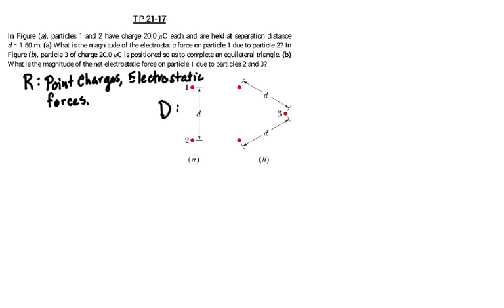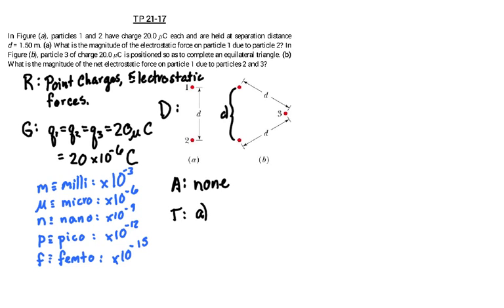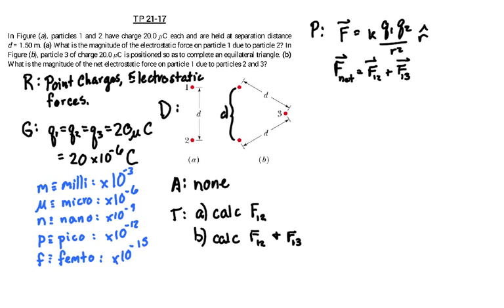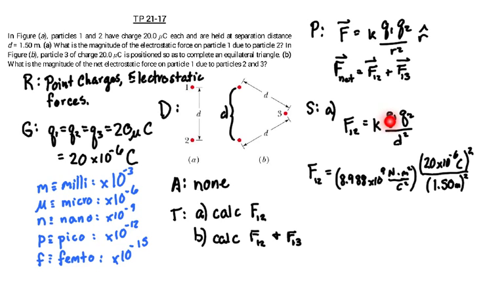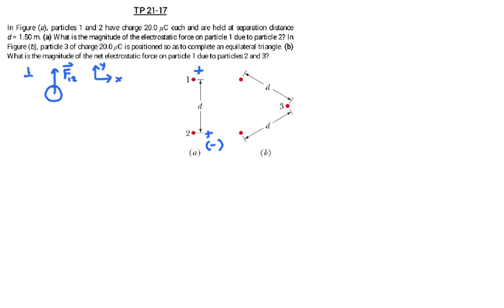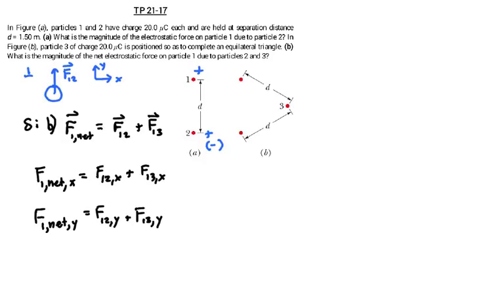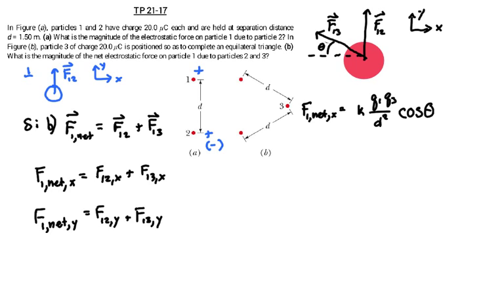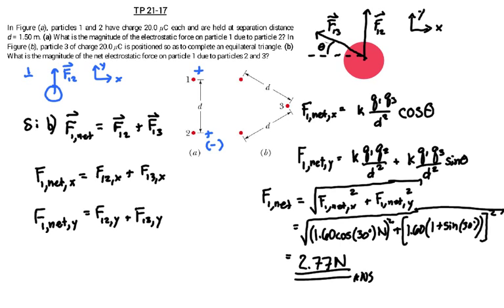LSN 29 tp 21-17